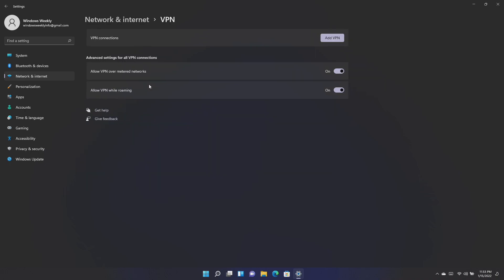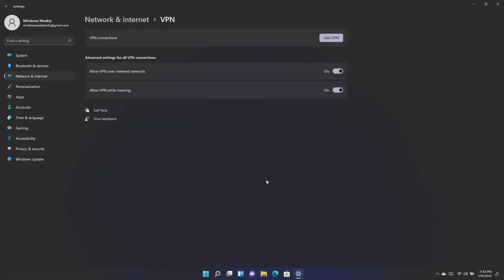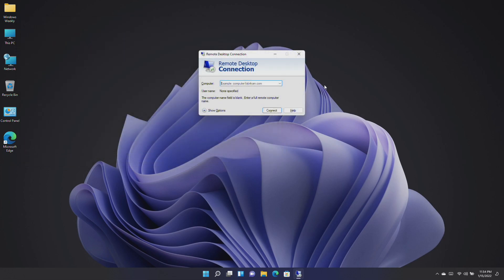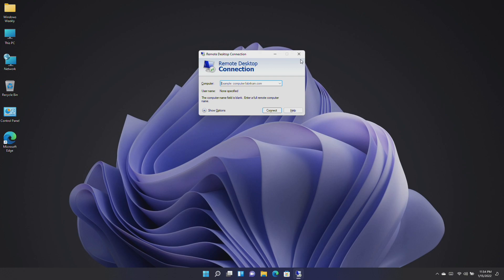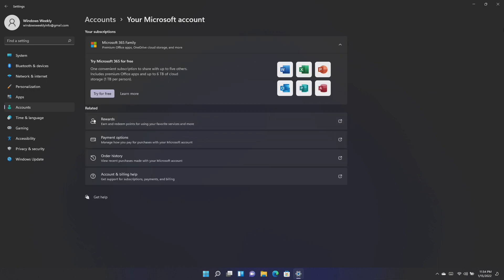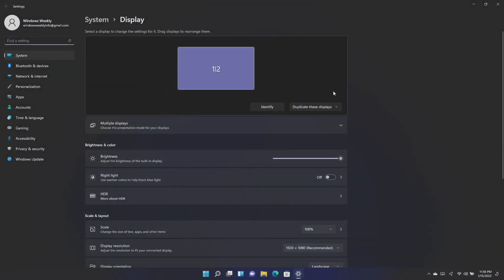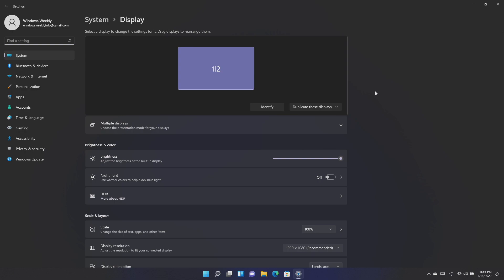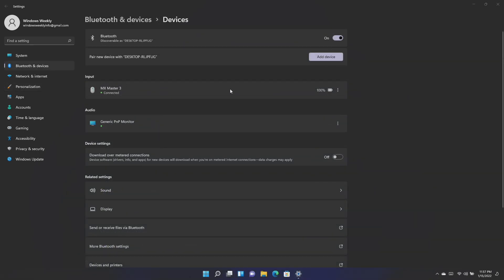Windows 11 22000.466 Update: New Microsoft Account Page, Lots of Fixes, Improvements, and More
CHAPTERS